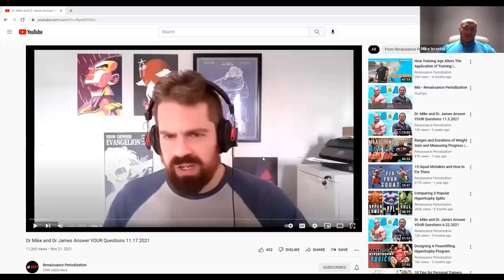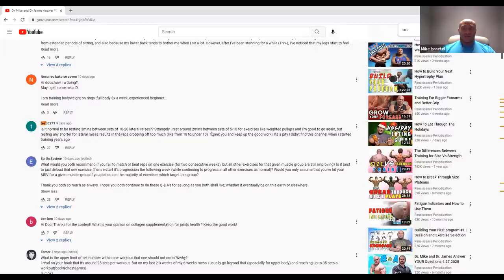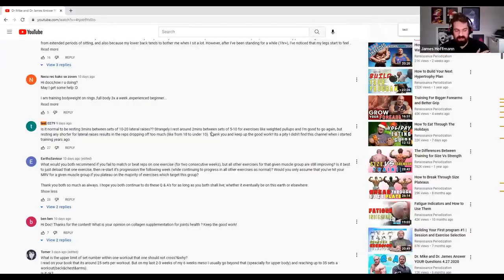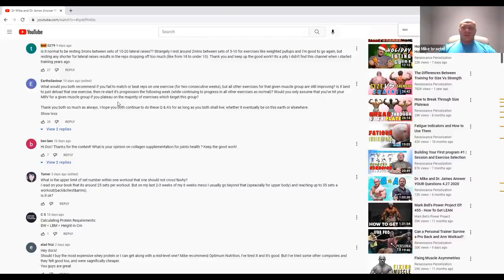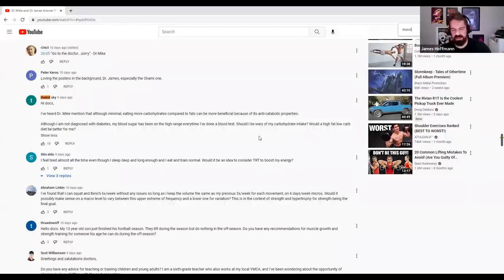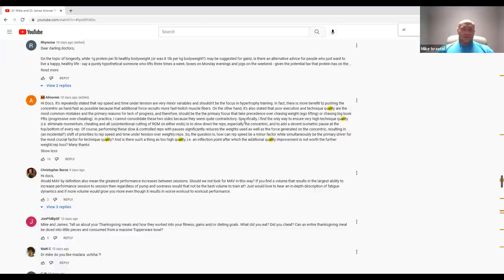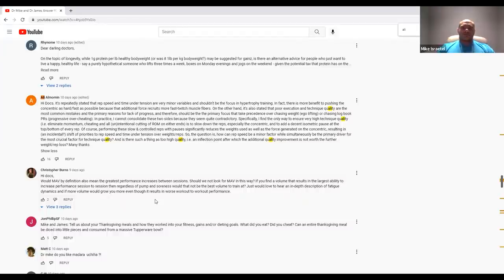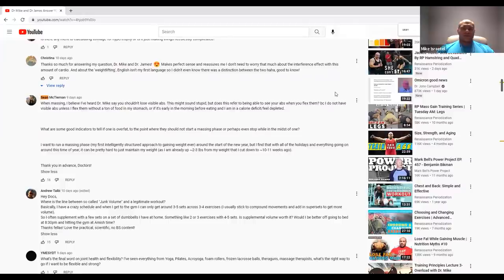Dr. Mike and Dr. James Answer YOUR Questions 12. 01. 2021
Follow @rpdrmike
Submit your questions to Mike on the weekly Q&A:

0:00 Intro – last week of prep for Mike!
1:02 Is it normal to need 3 minutes of rest between sets of lateral raises?
5:40 If only a single exercise is stagnating, is that bodypart reaching MRV or not?
9:00 To what extent does standing all day interfere with leg hypertrophy?
15:55 How do you tell if you’re losing muscle during a cut if strength usually goes down regardless?
22:23 You typically recommend larger (e.g. 200+) kcal adjustments. Isn’t this too large?
27:30 If my blood sugar is on the high end everytime I get tested, should I switch to a higher fat diet?
31:14 James’ posters in the background are pretty cool
31:46 Can you reconcile being explosive on the concentric and clean technique? It’s hard!
41:52 For small muscle groups that are slow-twitch, are intensity techniques superior to straight sets?
44:09 Where is the line between junk volume and normal volume?
47:20 How can I tell if I need to cut to continue bulking?
55:55 Outro (MIKE GOT HIS INSTAGRAM BACK)